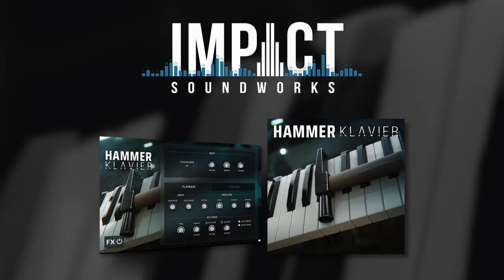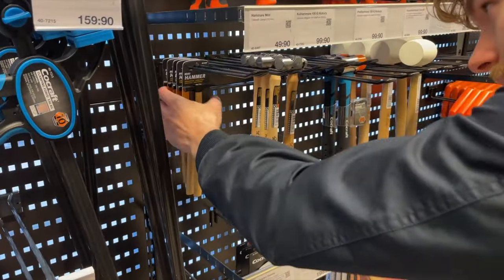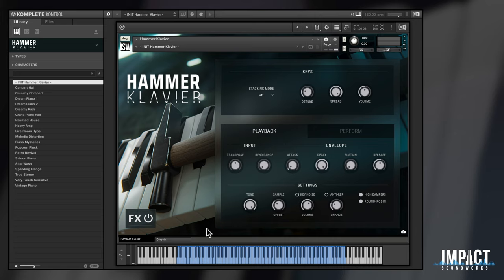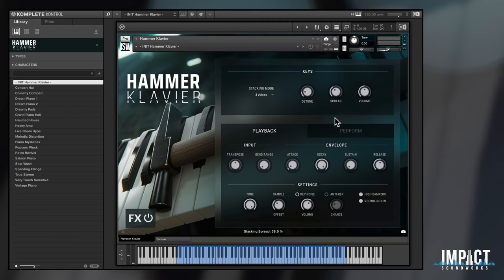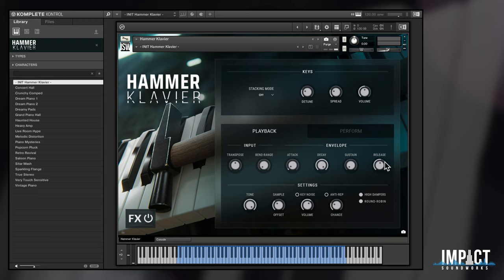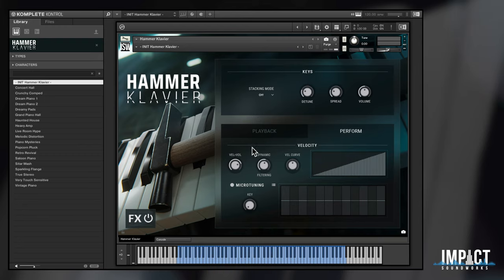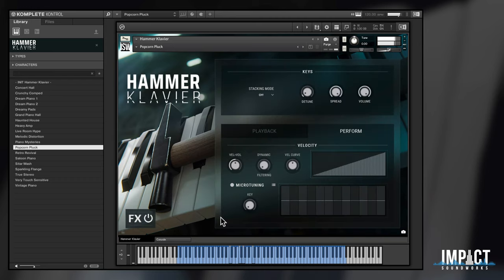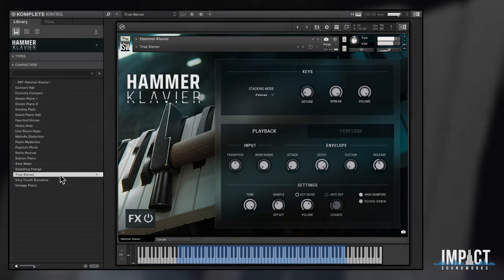Hammer Klavier Walkthrough (VST, AU, AAX) — A Wholly Unique Virtual Piano Instrument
Impact Soundworks developer Andrew Aversa showcases HAMMER KLAVIER, an avant-garde  instrument sampled from an upright piano that has had its hammers replaced with real metal hammers. Available now for Kontakt Player (VST, AU, AAX), and created in partnership with musical mad scientist@Mattiaskrantz, HAMMER KLAVIER offers a new sound, the dynamic responsiveness of a regular piano, and much greater versatility than the typical prepared piano!

IMPACT SOUNDWORKS is a leading developer of virtual instruments, sample libraries, and music software tools for composers. Since 2008, our instruments have been used by over 100,000 musicians around the world on Billboard charting albums to major Hollywood blockbusters and AAA video games. Popular instruments include the SHREDDAGE series of virtual guitars, SUPER AUDIO CART retro chiptune sounds, VENTUS and PLECTRA SERIES world instruments, and dozens more.